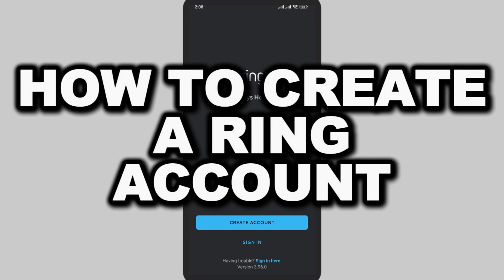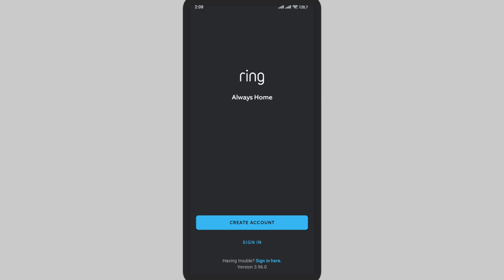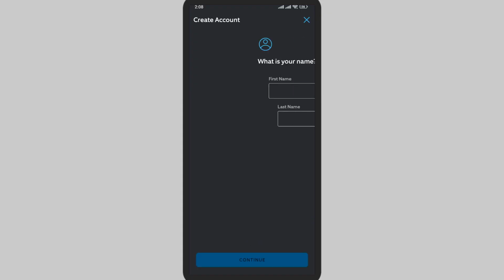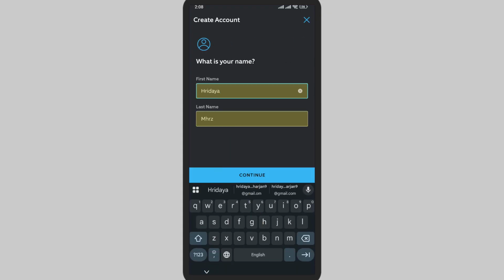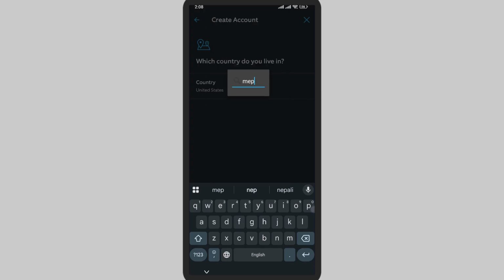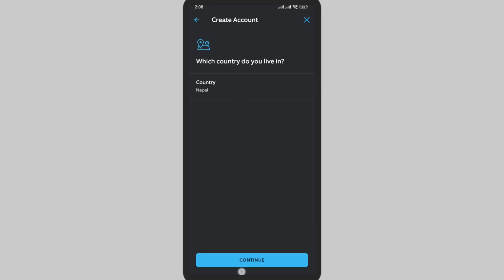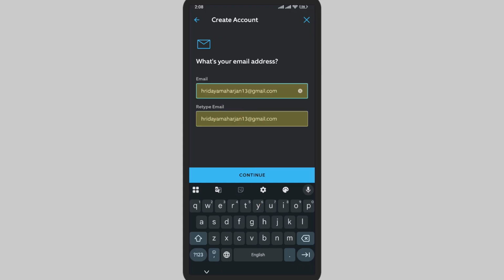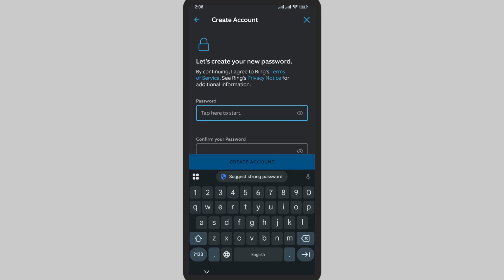How to Create Ring Account 2026?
In this video, you’ll learn how to create a Ring account quickly and easily using the Ring app or website. This step-by-step guide explains how to sign up for a new Ring account, set up your login credentials, and secure your account for managing Ring devices like Ring Doorbells and Ring Cameras. We cover all the essential steps for beginners, including verifying your email, adding a phone number, and adjusting basic Ring account settings. Whether you’re new to Ring or want to manage your smart home security devices, this video will help you create your Ring account smoothly and start using your Ring devices right away.